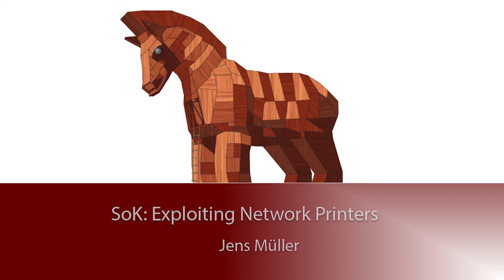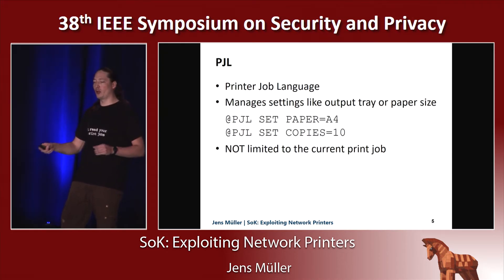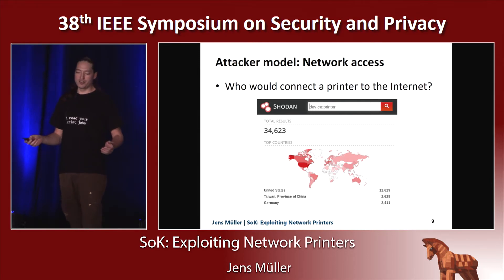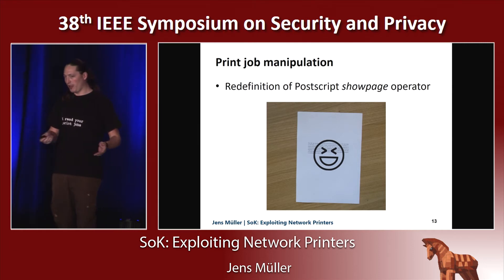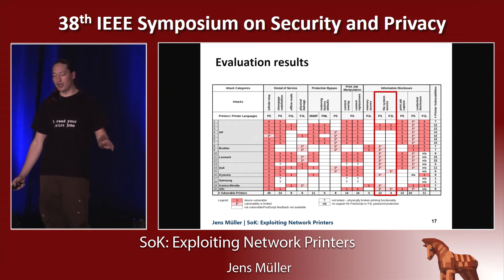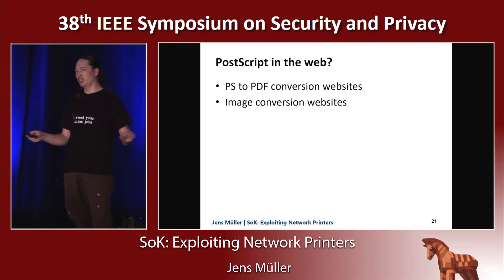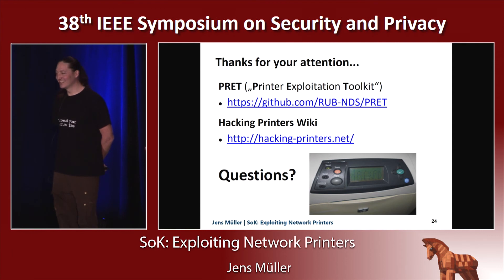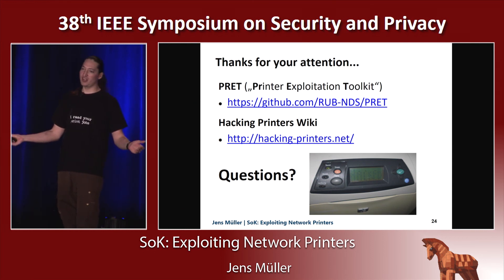SoK: Exploiting Network Printers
Jens Müller (Horst Görtz Institute for IT-Security, Ruhr University Bochum)
   2017 IEEE Symposium on Security & Privacy

ABSTRACT
The idea of a paperless office has been dreamed of for more than three decades. However, nowadays printers are still one of the most essential devices for daily work and common Internet users. Instead of removing them, printers evolved from simple devices into complex network computer systems, installed directly into company networks, and carrying considerable confidential data in their print jobs. This makes them to an attractive attack target. In this paper we conduct a large scale analysis of printer attacks and systematize our knowledge by providing a general methodology for security analyses of printers. Based on our methodology, we implemented an open-source tool called PRinter Exploitation Toolkit (PRET). We used PRET to evaluate 20 printer models from different vendors and found all of them to be vulnerable to at least one of the tested attacks. These attacks included, for example, simple Denial-of-Service (DoS) attacks or skilled attacks, extracting print jobs and system files. On top of our systematic analysis we reveal novel insights that enable attacks from the Internet by using advanced cross-site printing techniques, combined with printer CORS spoofing. Finally, we show how to apply our attacks to systems beyond typical printers like Google Cloud Print or document processing websites.